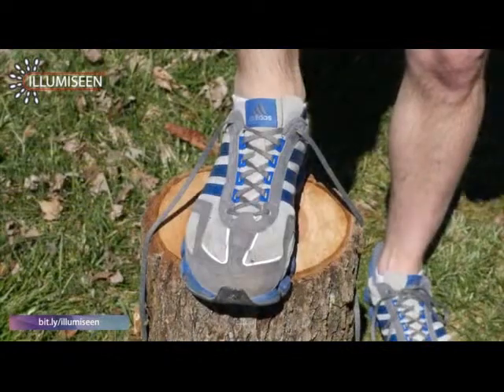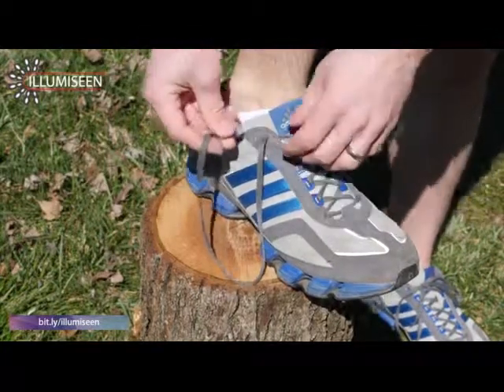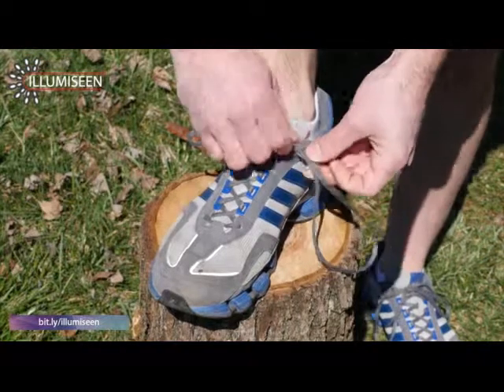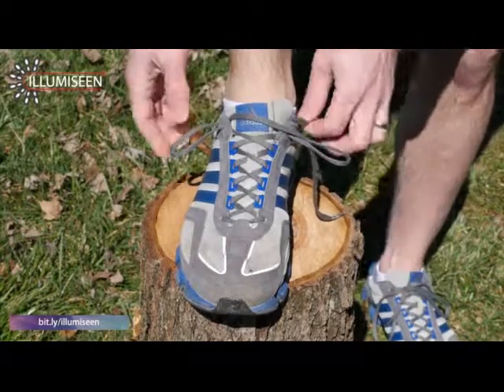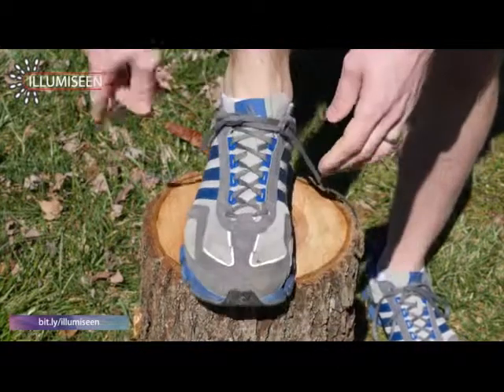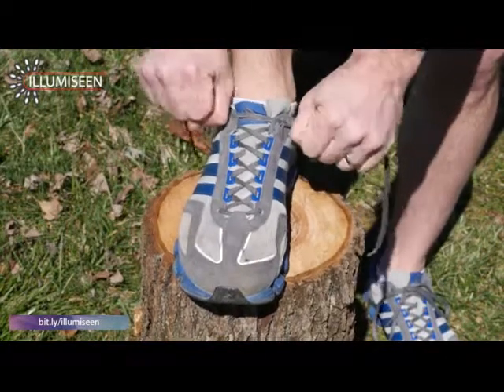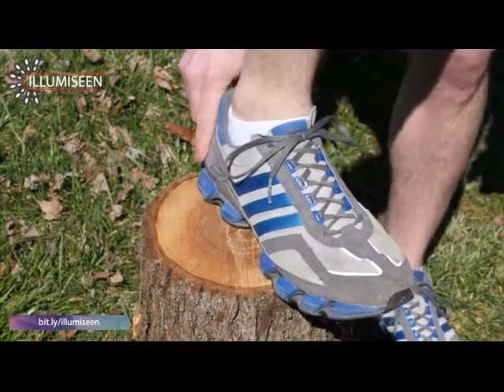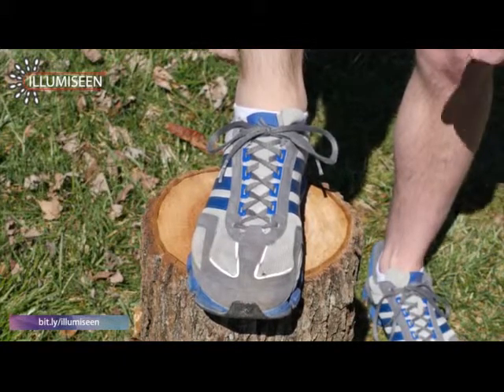Prevent Running Shoe Blisters by Illumiseen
A Tip from Illumiseen.
Thanks for the share!